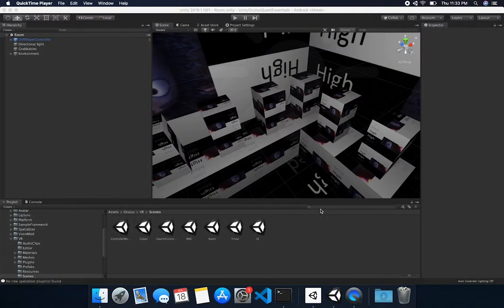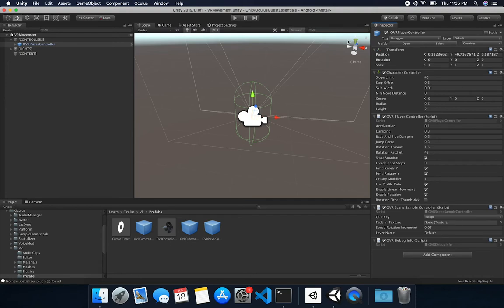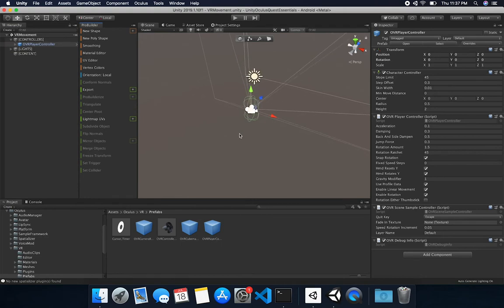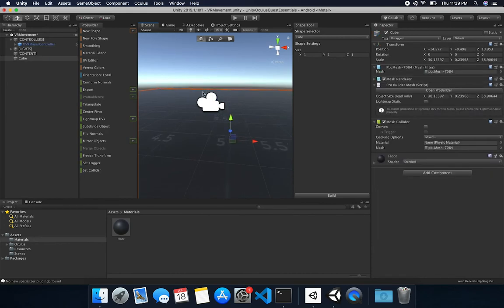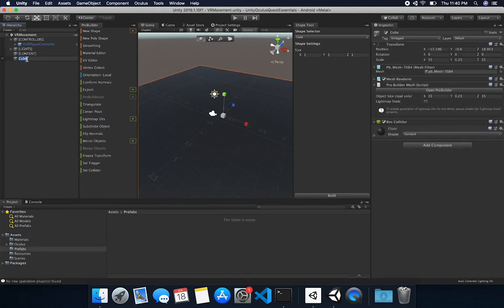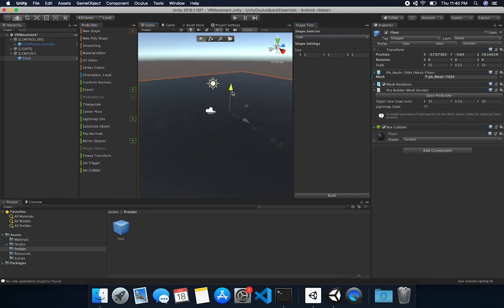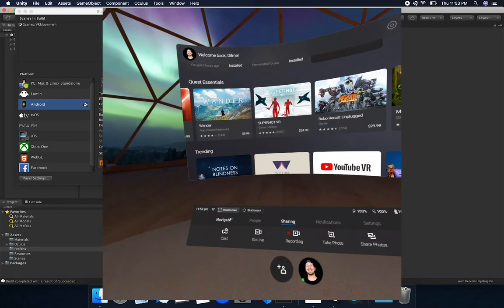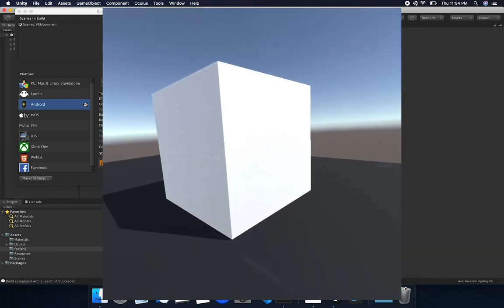Oculus Quest Unity3d - Adding A Character Controller and Prototyping a Scene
I am very very excited to bring you the second video of this new Oculus Quest development series with Unity3d where I provide you with a step by step tutorial on how to prototype a scene, how to add a character controller provided by Oculus, and also how we can run a demo scene in our Oculus Quest Device.

- 1350W Photography Lighting Softbox Lighting Kit